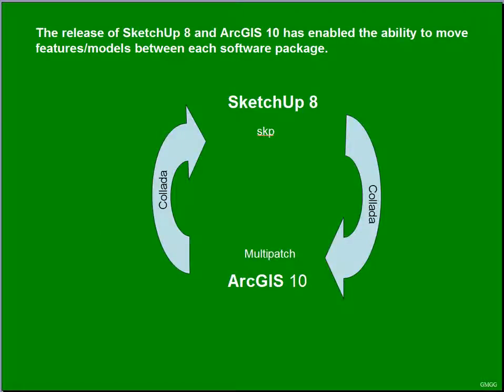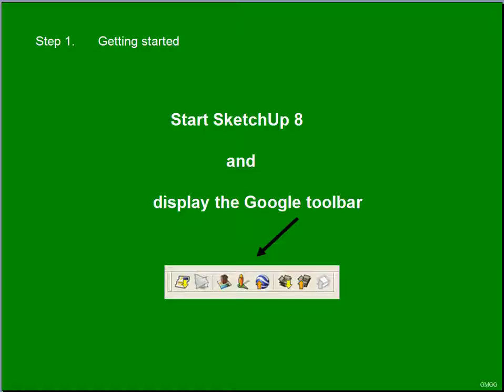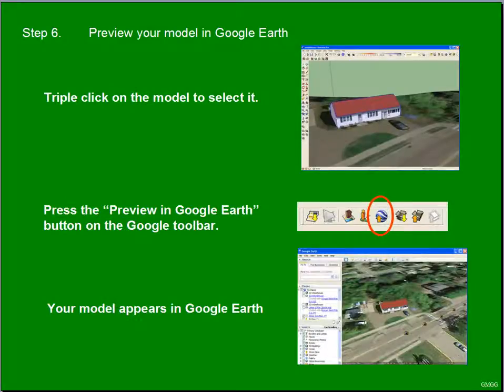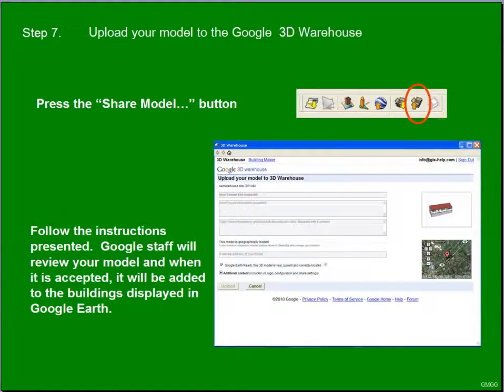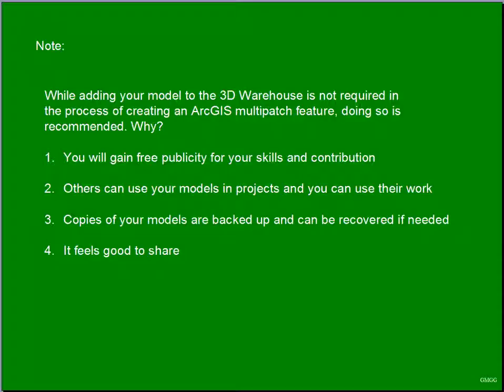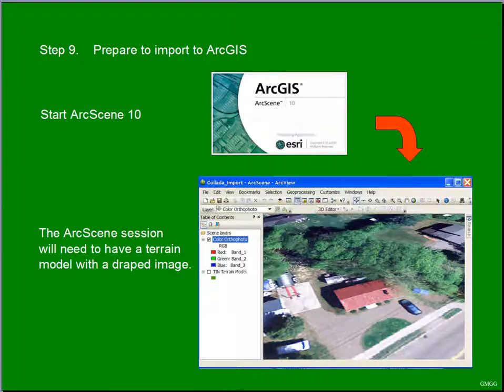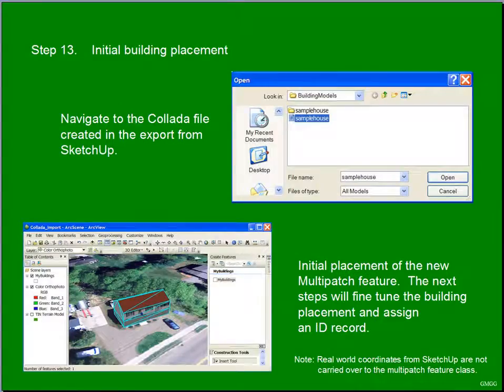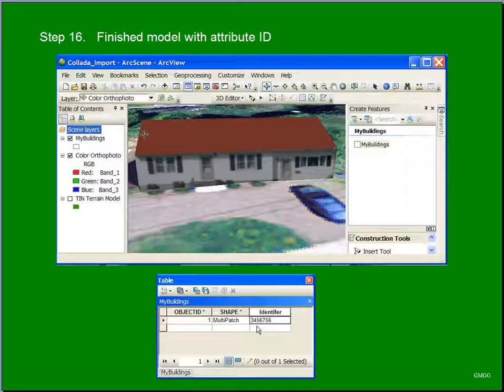Converting SketchUp 8 models to ArcGIS 10 Multipatch features www keepvid com